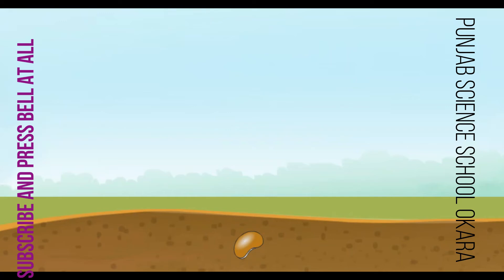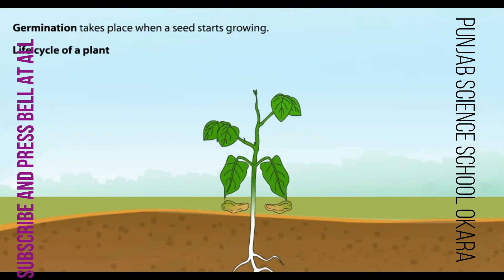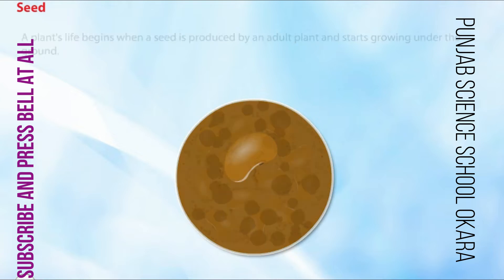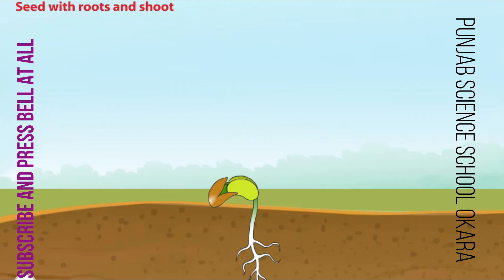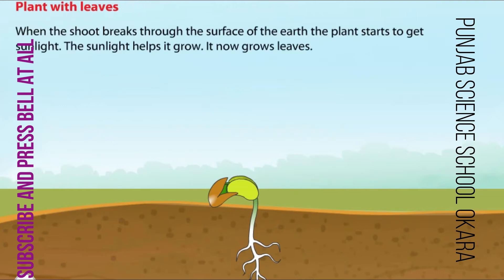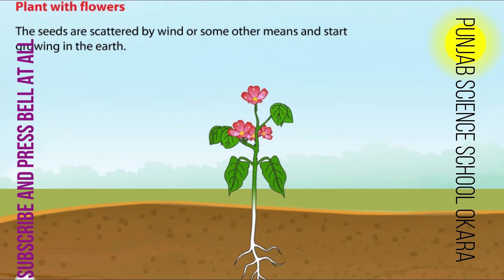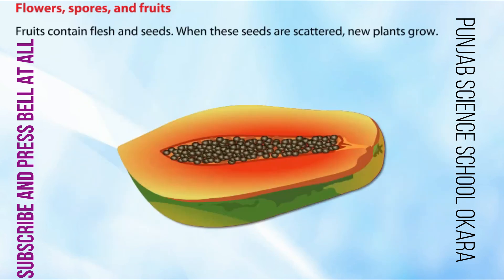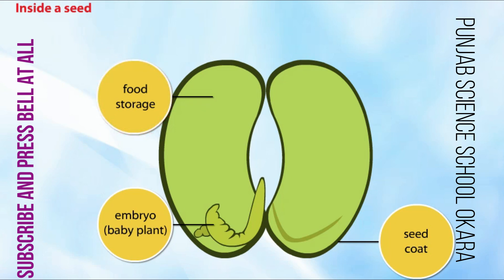SCIENCE 2 UNIT 3 LIFE CYCLE OF PLANTS